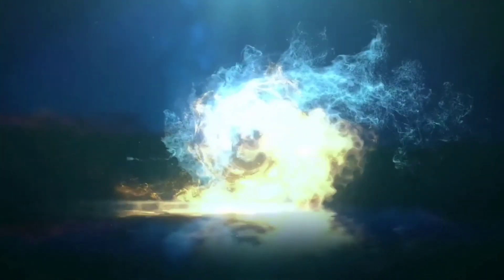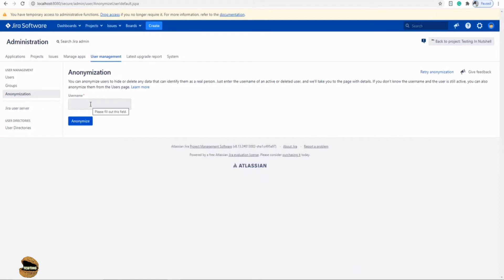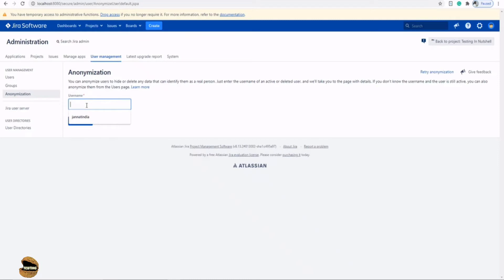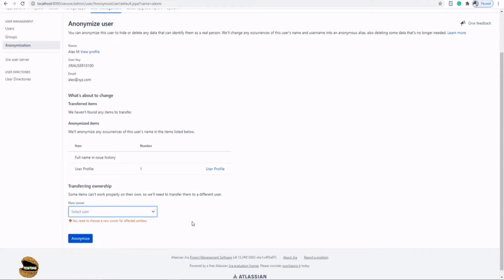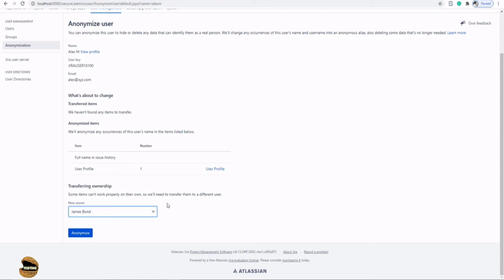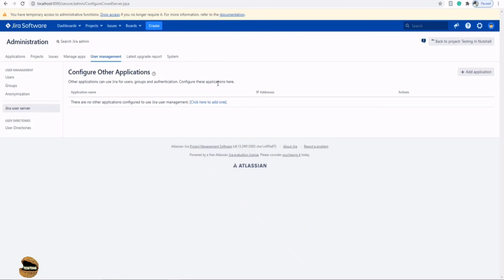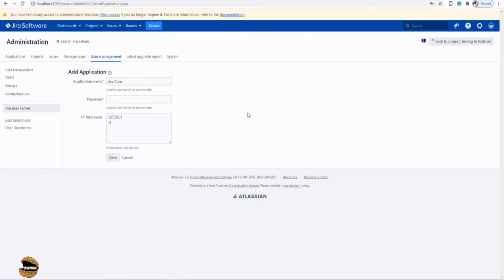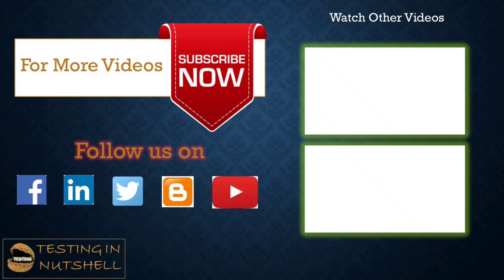Tutorial #6 | Anonymization in Jira | Jira User Server | User Management | Jira Admin Tutorials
Anonymization of User,
Jira user server,